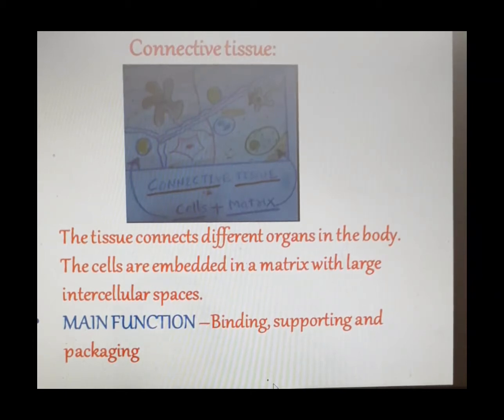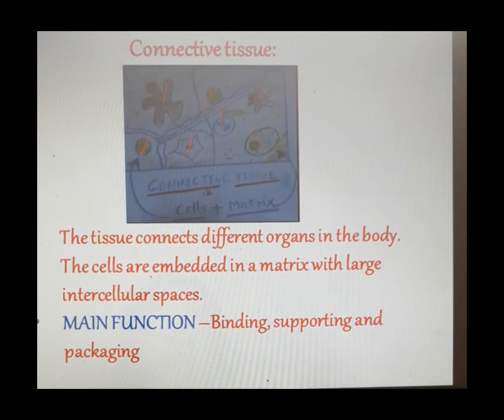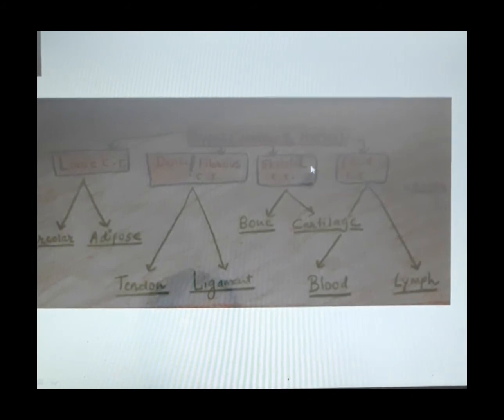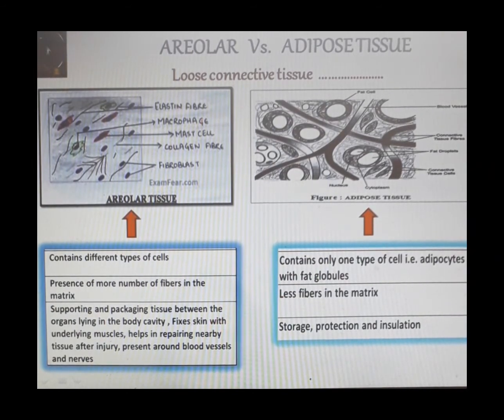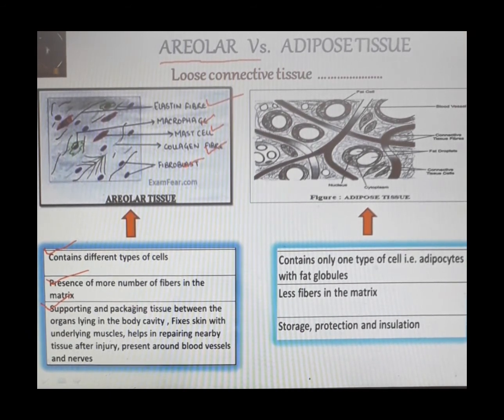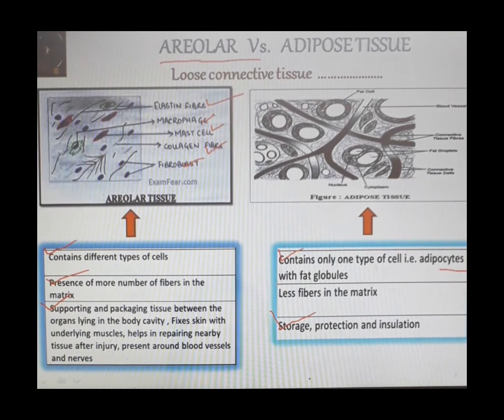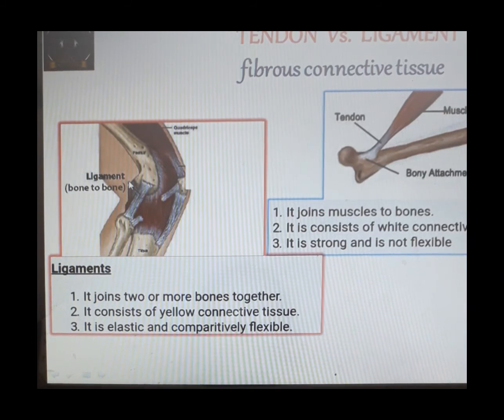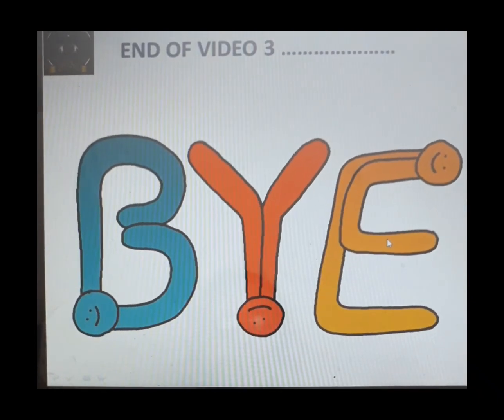CPS std9 Science Bio L6 video3